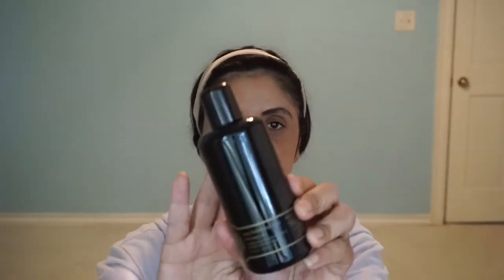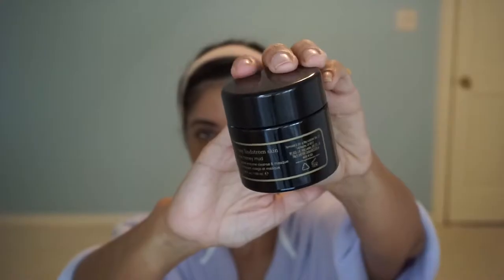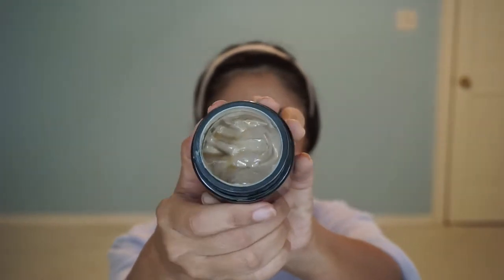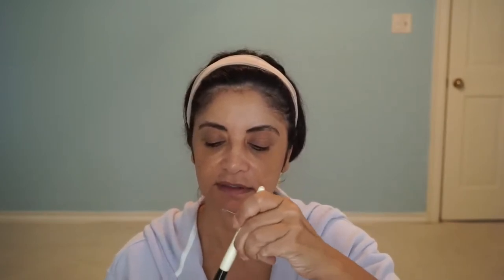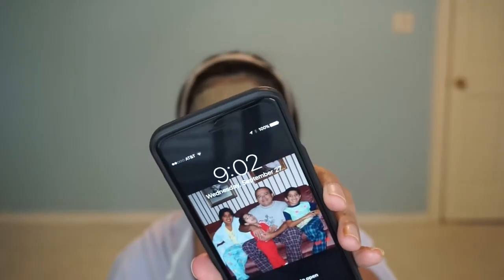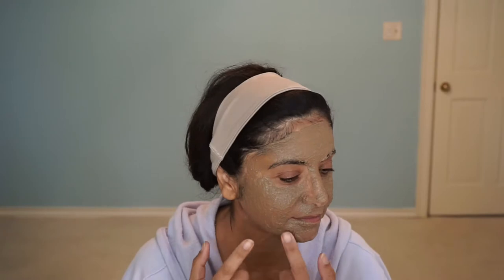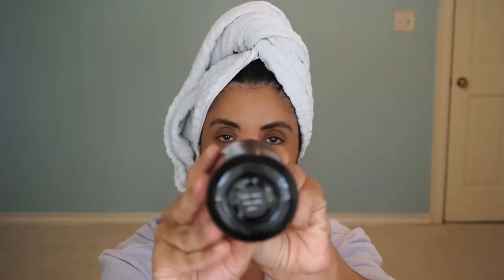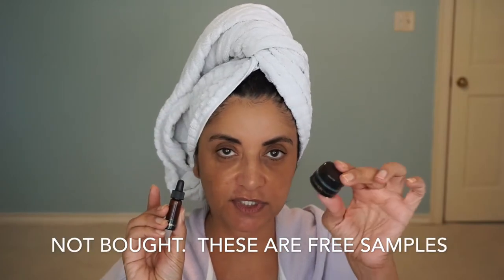My favorite May Lindstrom Mask: Combining the honey mud and the clean dirt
Hi everyone!  Here is my video of my favorite May Lindstrom mask.  I combine the honey mud and the clean dirt together to get this wonderful mask I do weekly.  Bought the masks with my own money and are my own views.  I just wanted to share with you one my favorite mask.  Enjoy!

mixing cup
one teaspoon
foundation brush
little spatula

When you buy from the May Lindstrom website you get 2 free samples.
When you buy from Beautylish.com you can purchase in 3 payments